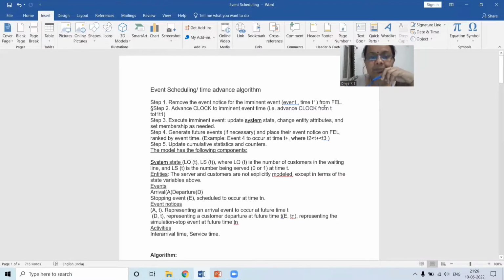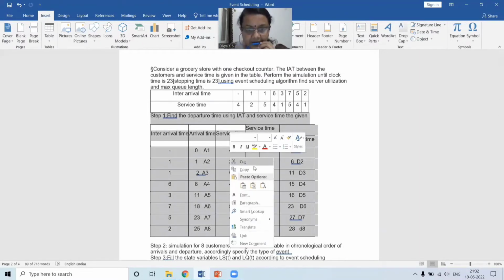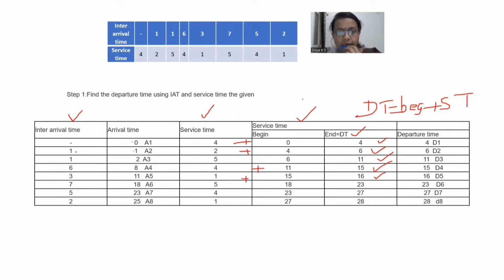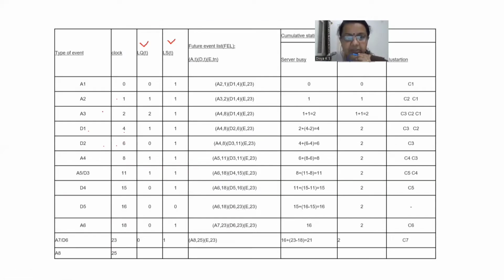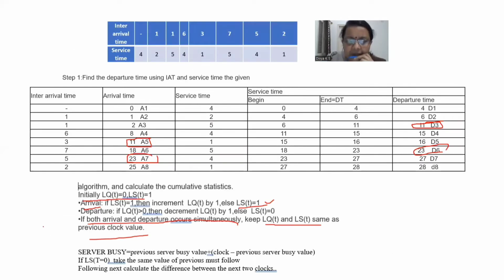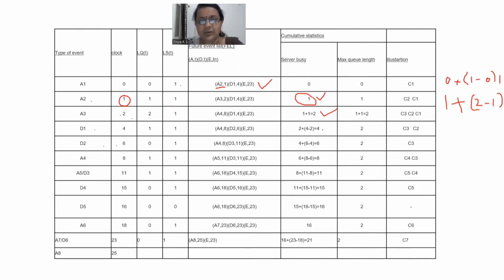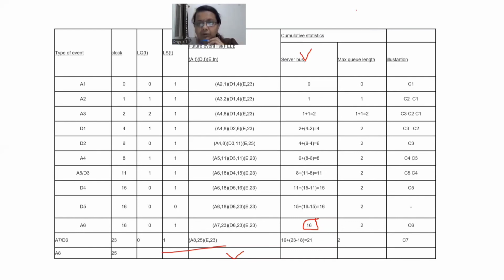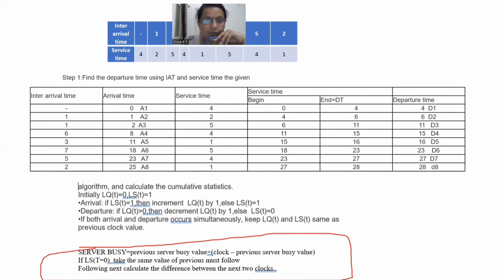Event Scheduling/Time Advance Algorithm in Business Simulation || Let's learn with Divya K.S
In Table 1

To find the Service Time Begin= max(Arrival time, Previous End Time)